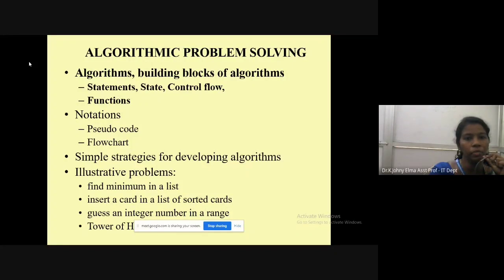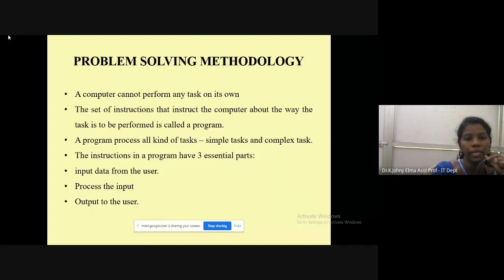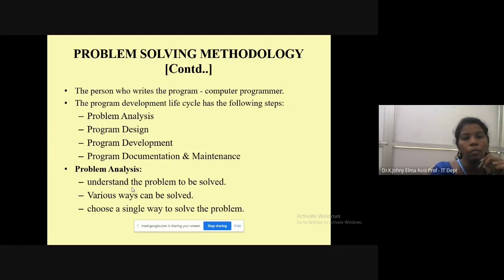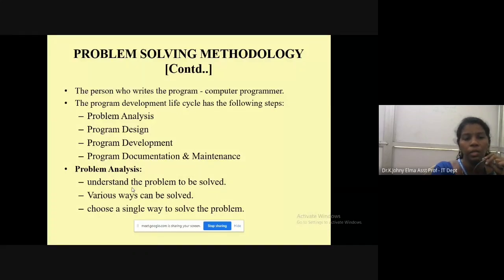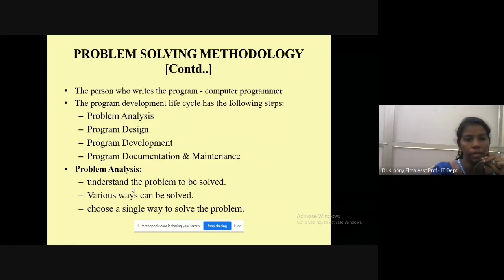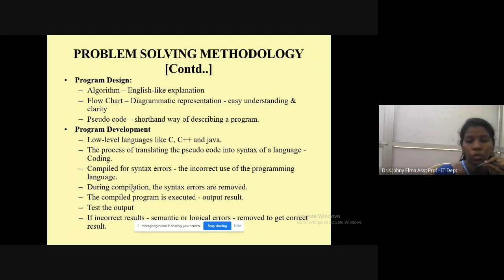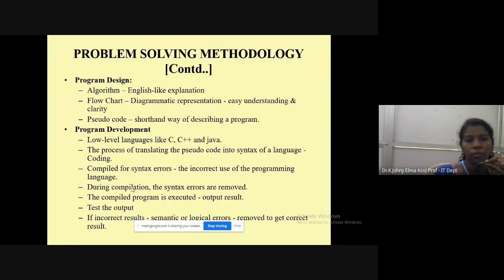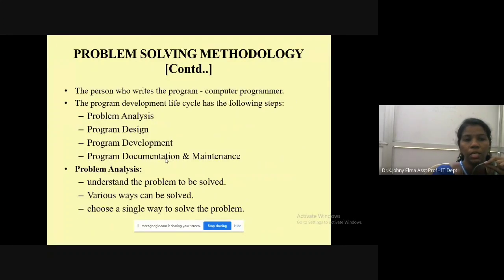Problem Solving Methodology, Program Development Lifecycle, Python